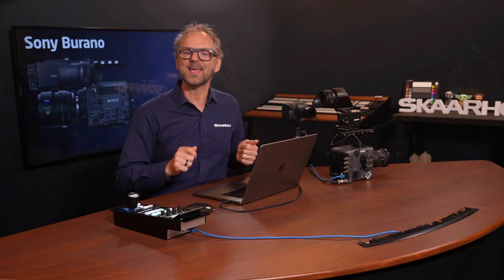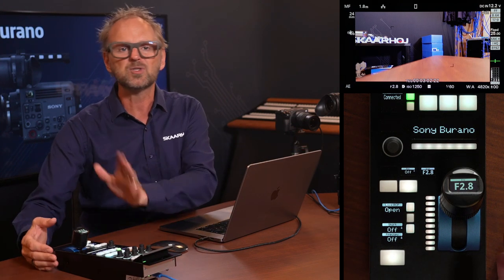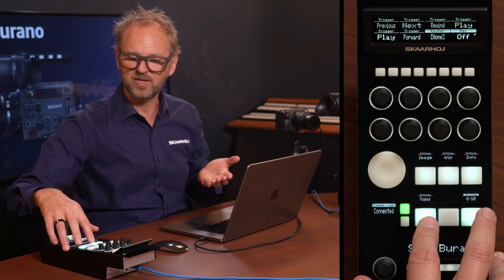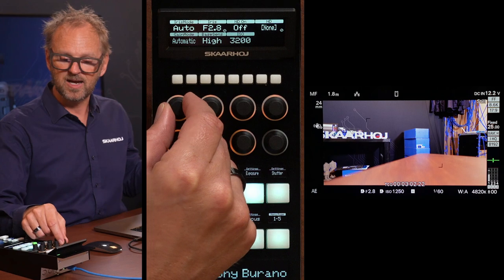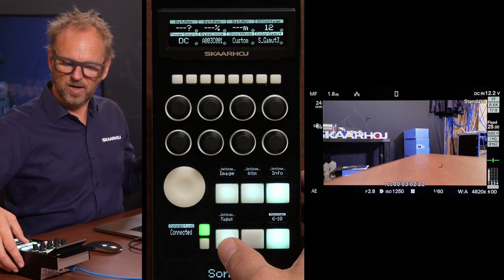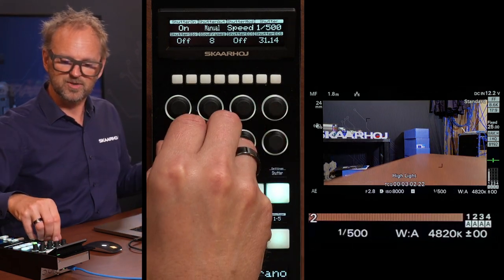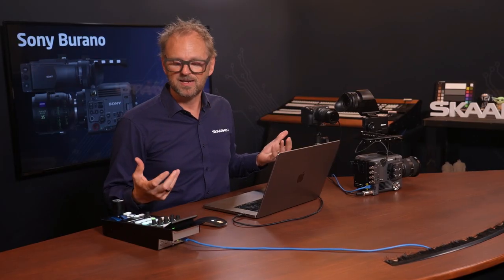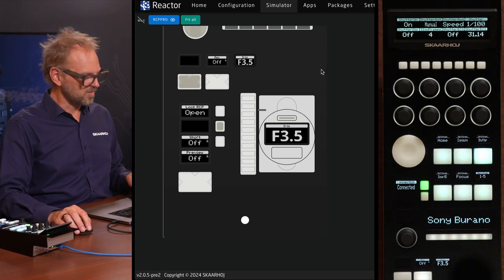Ultimate Guide to RCP Pro Control of SONY Burano: Essential & Advanced Features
Join Kasper as he introduces the RCP Pro control of the SONY Burano camera in this detailed walk-through. Explore the essentials and dive deep into advanced shutterspeed features. See how the best-in-class joystick controls the lens, while encoder knobs provide access to a wide range of camera settings via the SONY Remote SDK. Gain a thorough understanding of shutter speed settings and more to enhance your cinematography experience.

0:00 Intro
1:15 RCP Pro Joystick
2:14 Changing Burano Settings with RCP Pro
4:55 Burano Shutter Speed Settings
7:07 Reactor UI of RCP Pro
9:25 Ending